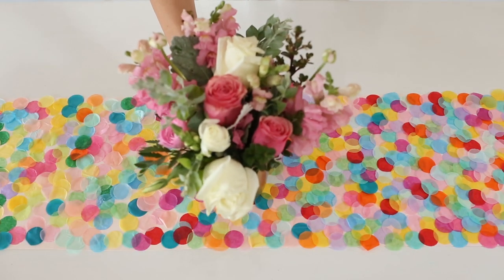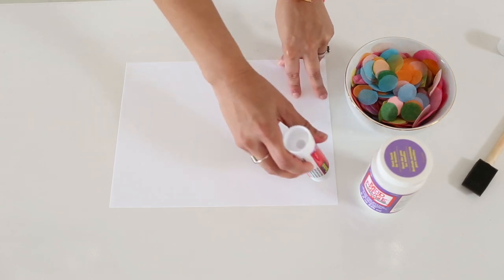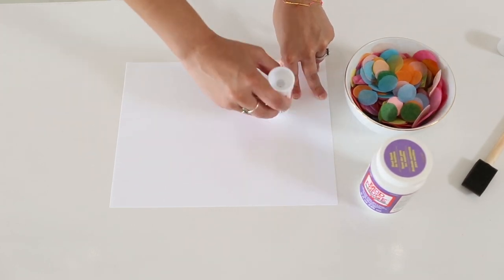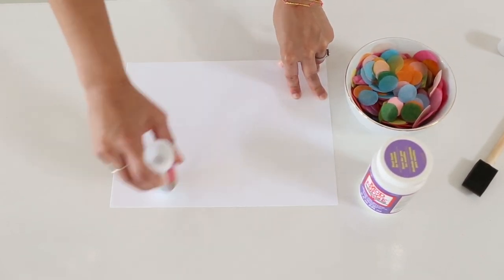Ta-Da! by Oh Joy: How to Make a Confetti Table Runner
How to make a fun and festive table runner using confetti!

// CREDITS //
Creative Direction: Joy Cho
Video: Casey Brodley
Production and Styling: Julia Wester
Production Asst: Jessica Hong
Graphics: Angie Stalker